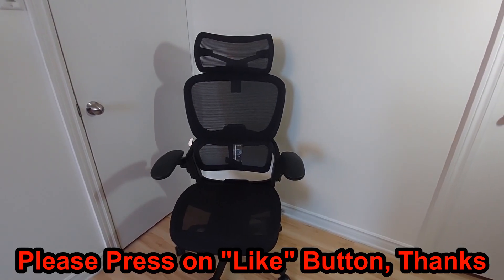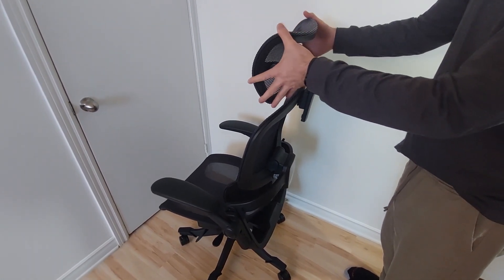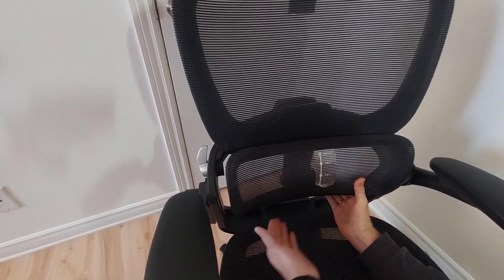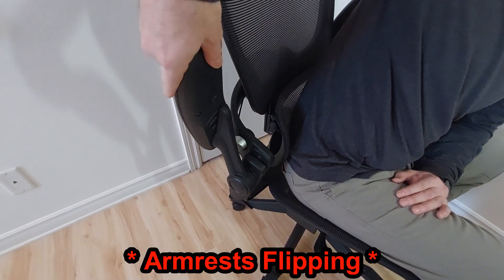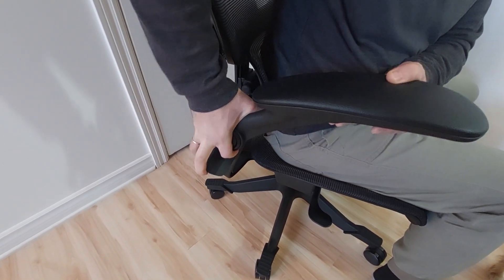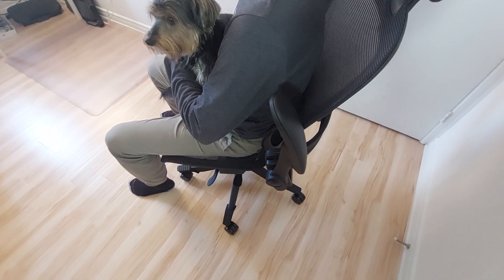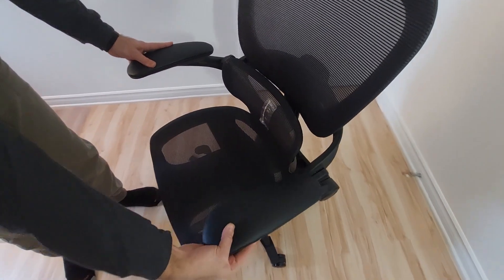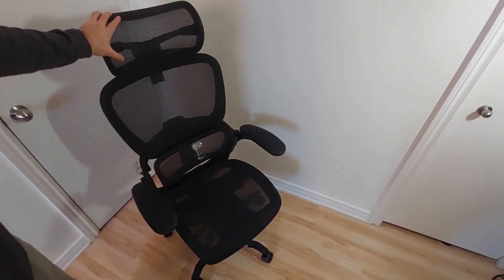Hinomi H1 Classic V3 Ergonomic Office Chair - Features Review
Hinomi Reclining Ergonomic Office Chair

Hinomi office chairs are well know products standing out with its unique and very ellaborate 3D Adjustable Lumbar Support.
Various chair models provide increased levels of comfort during long periods of sitting.

Continuous Lumbar Support in Motion -
The sliding lumbar support synchronizes with your body's movements for seamless transitions between sitting and reclining positions, maintaining optimal comfort by flexing and adapting to your back's changing contours.

Flip-up 3D Armrests -
The flip-up 3D armrests offer great versatility. They provide accurate support with height and pivot adjustments. They can also be flipped up when not needed for example when playing a musical instrument or for easy storage underneath the desk.

Headrest -
A headrest offers extra comfort when you sit and work in a reclined position. Also, it could be beneficial for those suffering from acute neck or back pain.

Recline 146° -
Relieve spinal pressure and relax the muscles by simply activating the back and forth rocking mode.

Move Silently and Freely -
Silent and non-slip nylon chair wheels, suitable for various types of floors and carpets. The chair legs come with extra footrests.

12 year warranty.